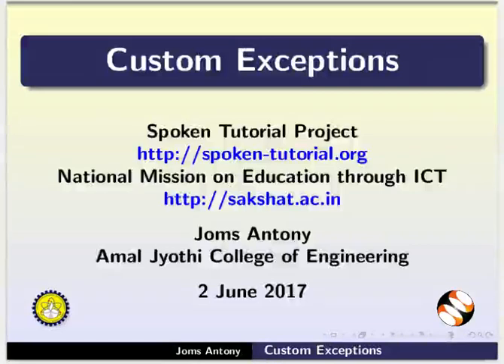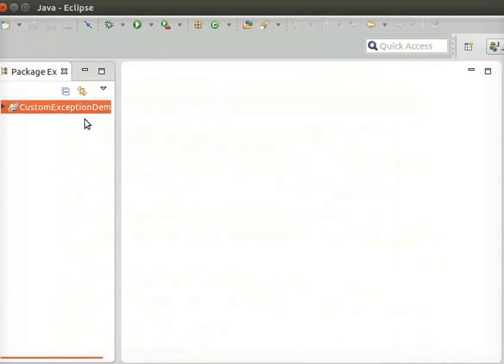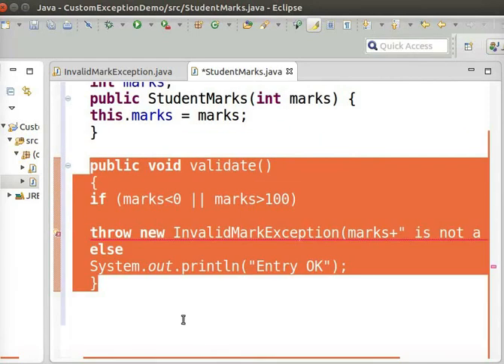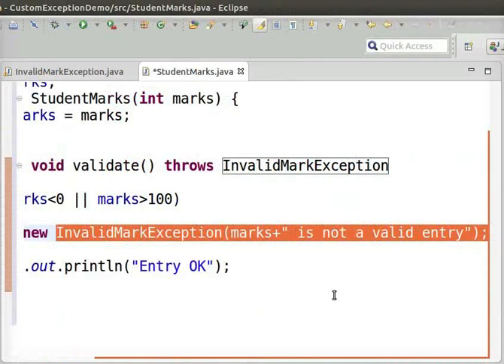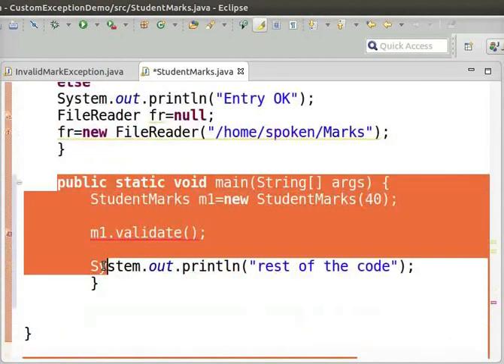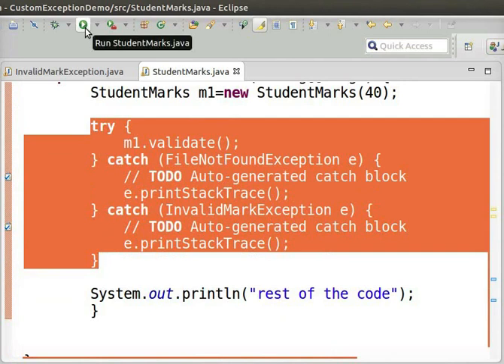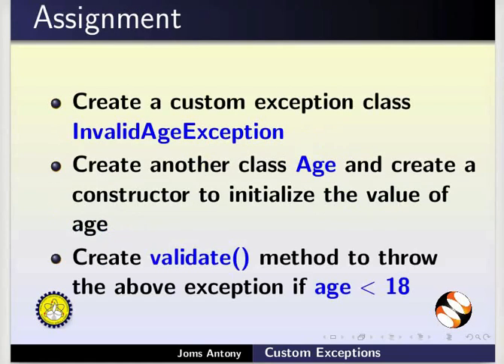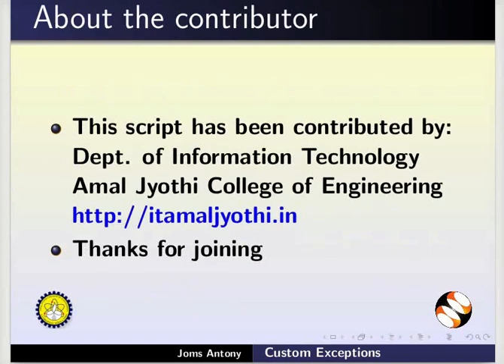Custom Exceptions - English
- What is a Custom Exception
- Demonstration of custom exception
- Custom exception example - "InvalidMarkException"
- Usage of "throw" keyword
- How to resolve errors in custom exceptions
- Resolve error using "Add throws declaration" option
- Usage of "throws" keyword
- Example for "FileNotFoundException"
- How to handle multiple exceptions
- How to use "surround with try/catch" option